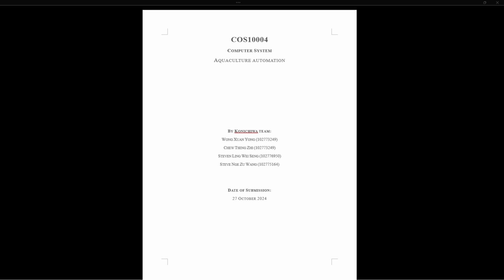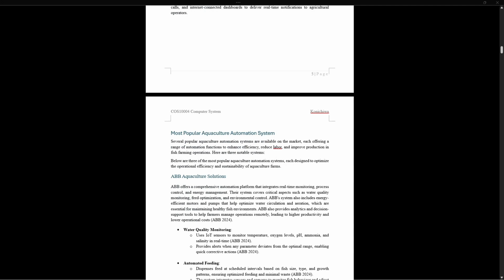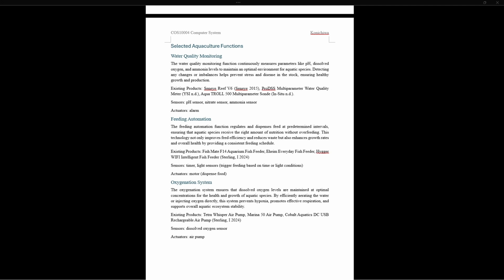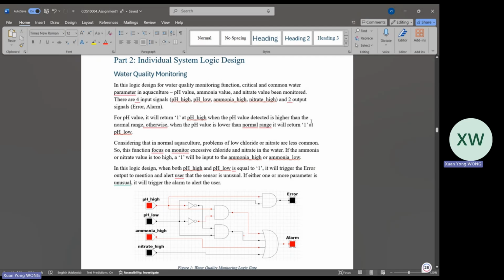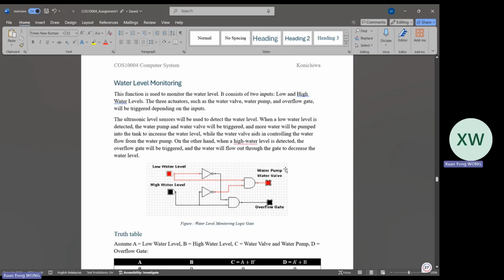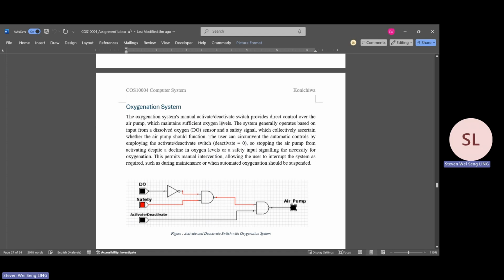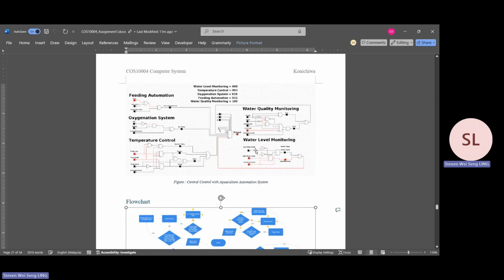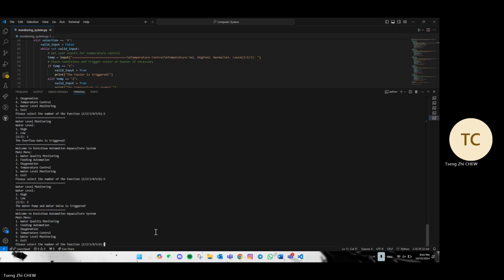COS10004 Assignment 1 Presentation